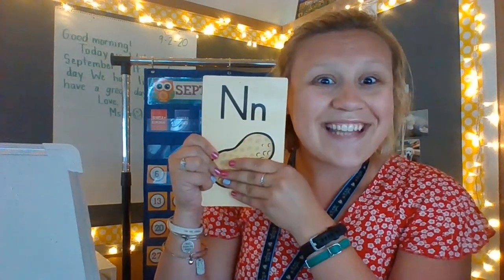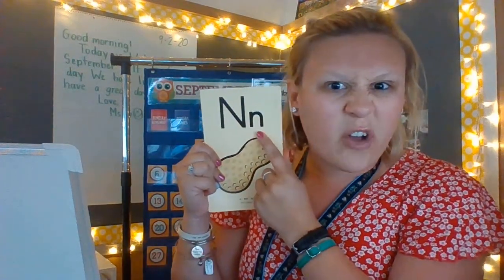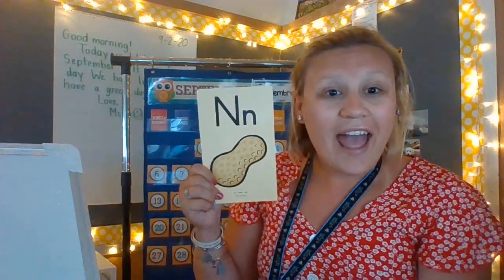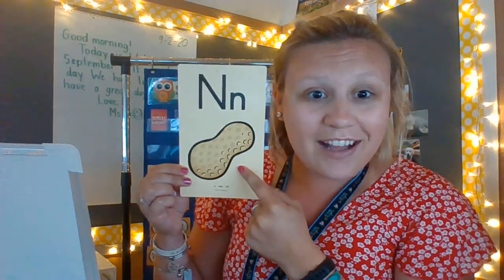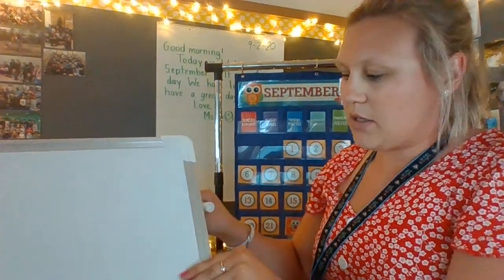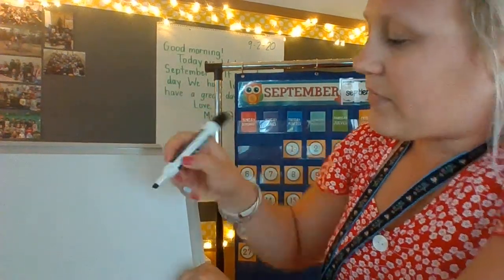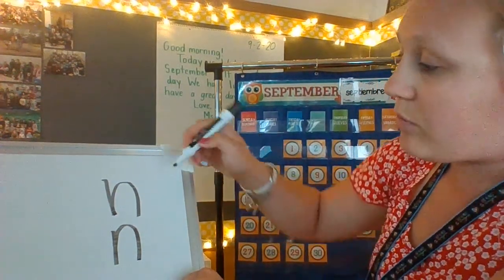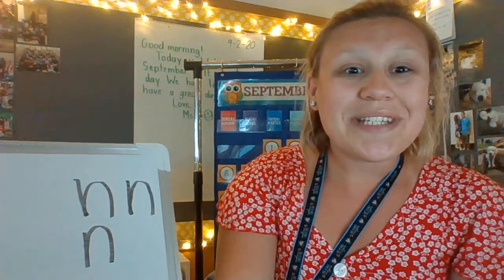Sep 2 Video 3 of 3